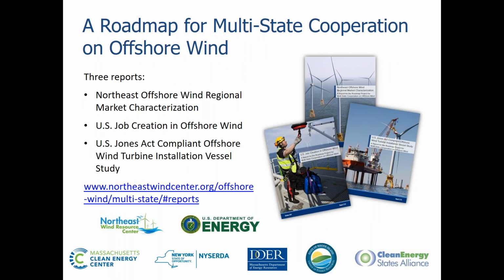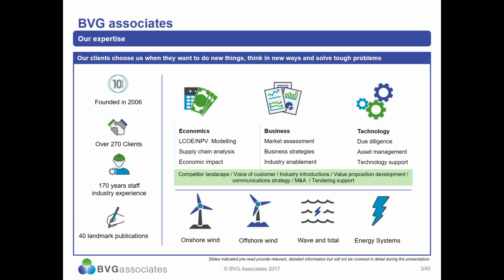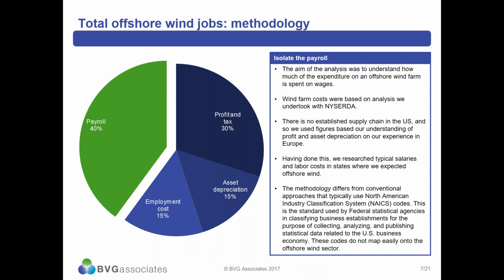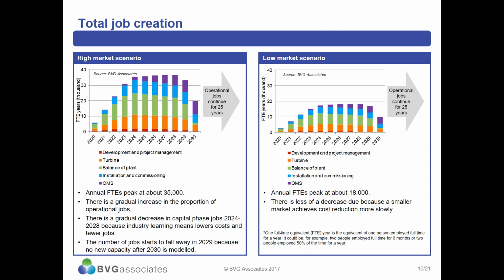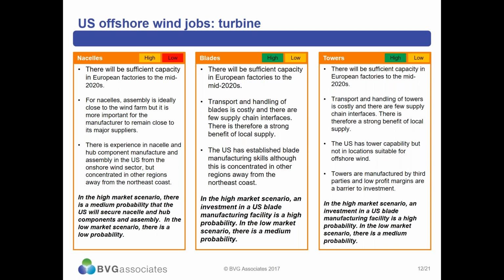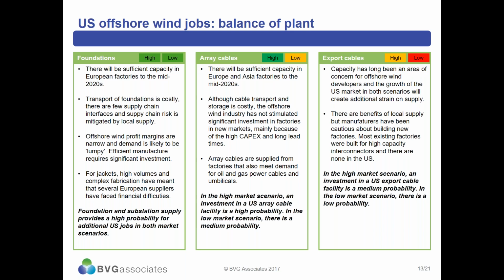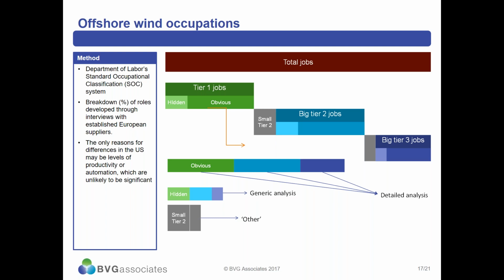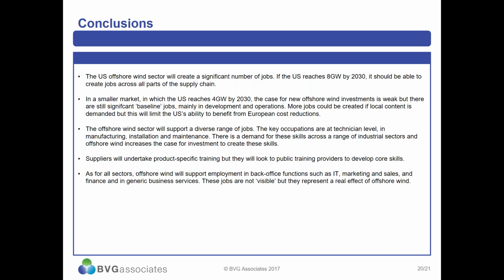U.S. Job Creation in Offshore Wind (12.7.2017)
new report quantifies the job impacts of offshore wind development off the U.S. Northeast from Maine to Maryland. Based on two market scenarios of 4GW and 8 GW by 2030, the study revealed a peak of 8300 to 16,700 full-time equivalent baseline jobs in 2028. With the addition of medium to high probability jobs, these numbers increased up to a peak of 36,300 in 2028. The baseline jobs most likely to be performed in the U.S. include project development and management, supply and installation of electrical substations and subsea cable, and wind farm operation and maintenance; whereas the medium to high probability jobs include a manufacturing sector workforce.

This webinar featured a presentation on the study's methodology and detailed findings by report author Alun Roberts from BVG Associates. The webinar was hosted by Val Stori, Project Director at the Clean Energy States Alliance/ Clean Energy Group.

This webinar and report are part of the Roadmap Project for Multi-State Cooperation on Offshore Wind, undertaken in partnership with the states of New York, Massachusetts, and Rhode Island, and the Clean Energy States Alliance.

This webinar was presented by Clean Energy Group for the Northeast Wind Resource Center.